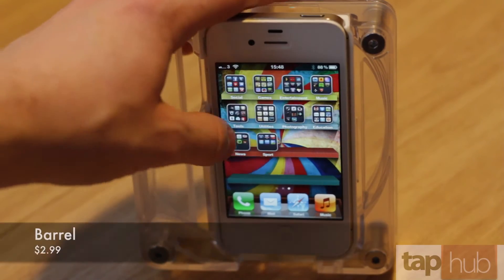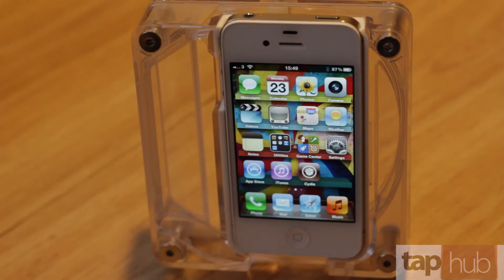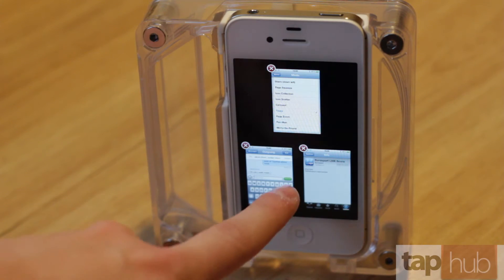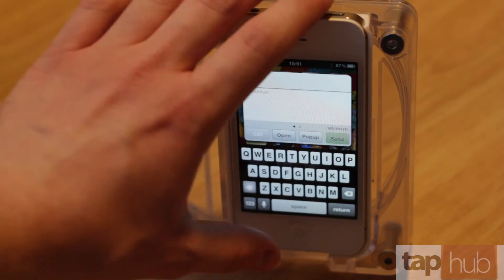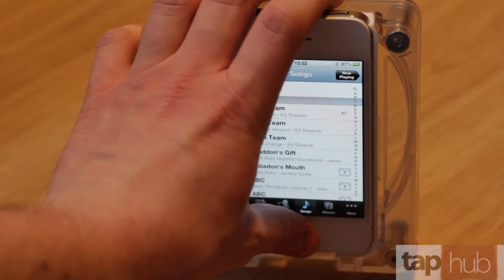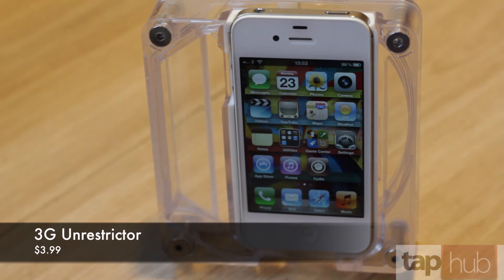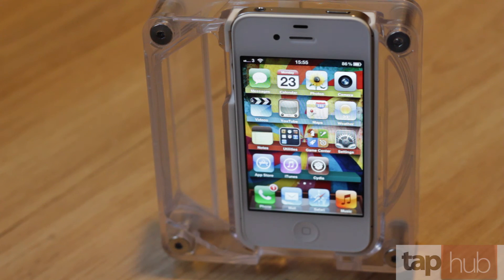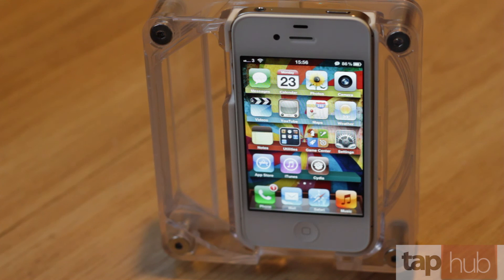My Favourite Jailbreak Tweaks | Abcmsaj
These are some of my favourite jailbreak tweaks for your A5 devices! (Use Absinthe to jailbreak)